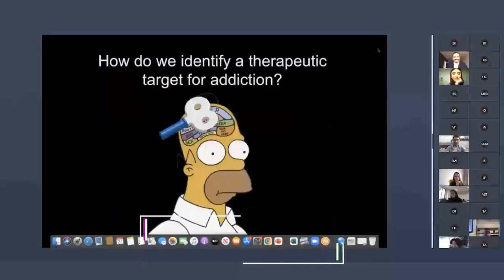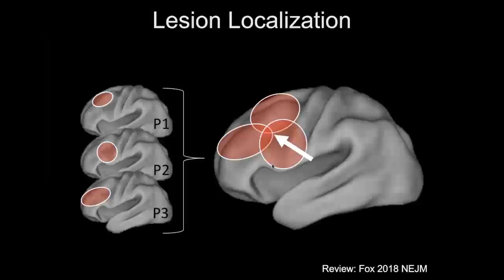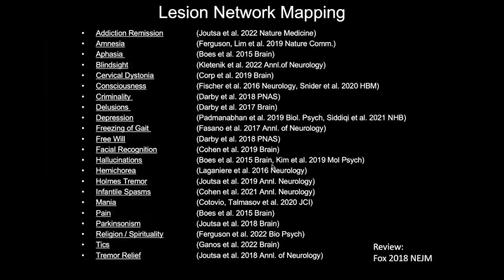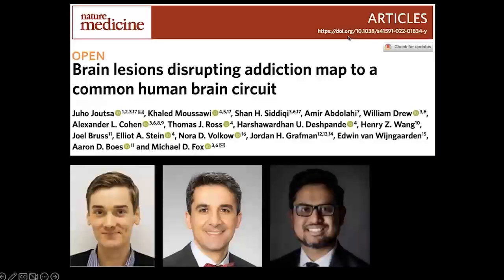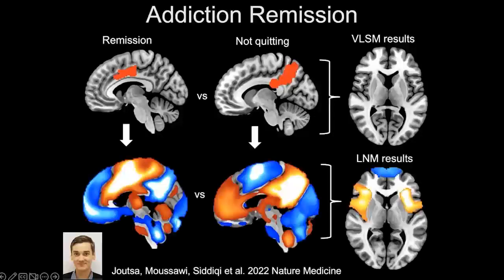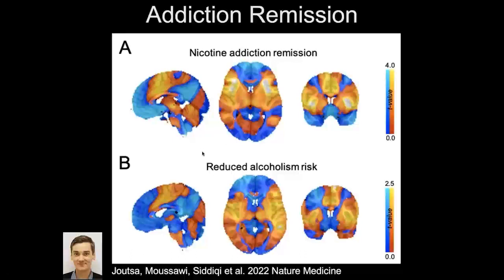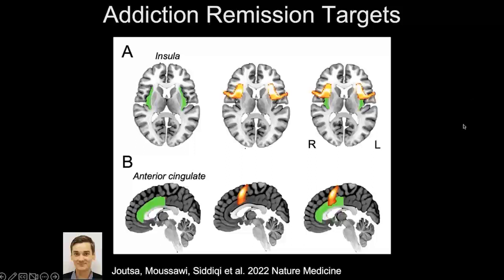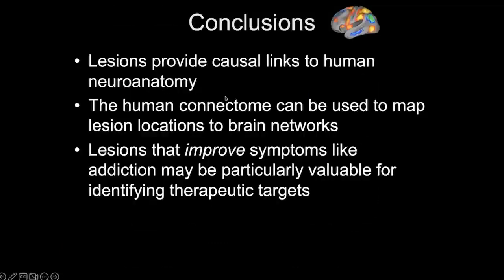Michael fox-Core talk: Using lesions to identify therapeutic targets for addiction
International network of tES/TMS for Addiction Medicine (INTAM) 6th webinar: Optimized Non-invasive Brain Stimulation for Addiction Treatment -27 July 2022-Part 2. Core talk: Michael Fox (Harvard Medical School): Using lesions to identify therapeutic targets for addiction.